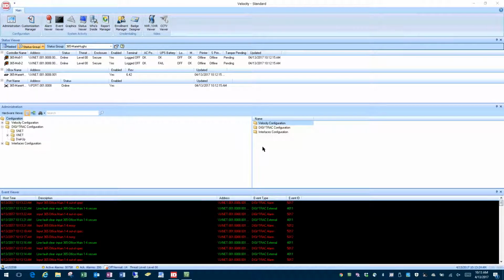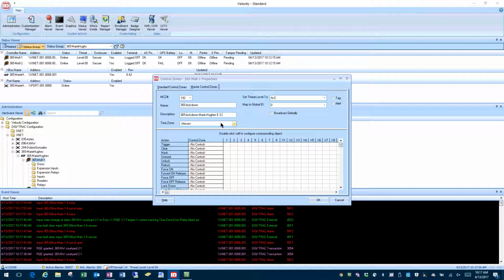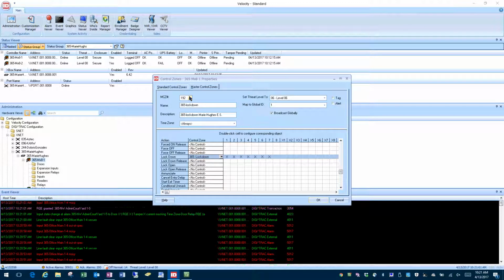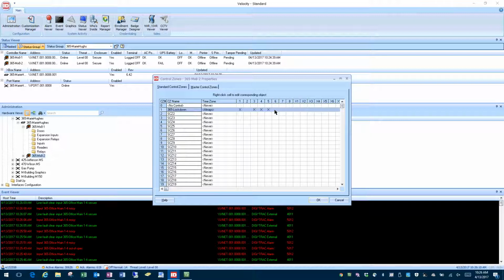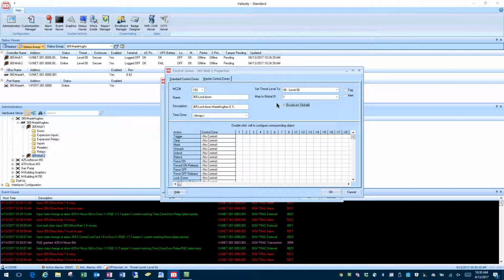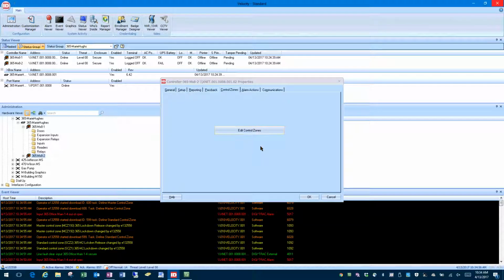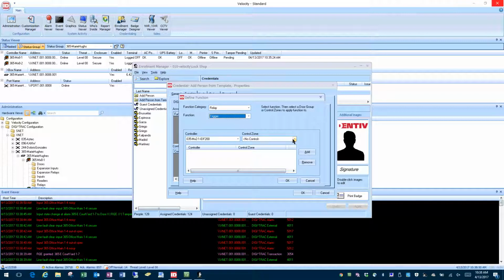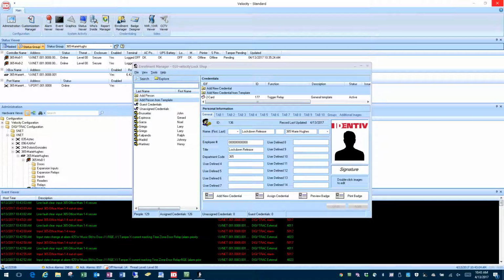Lockdown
Procedure to create a lockdown card in velocity.